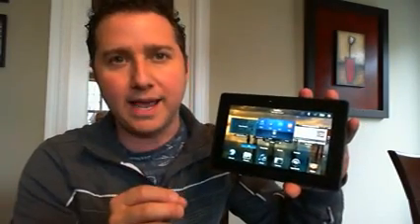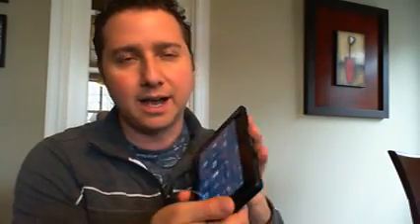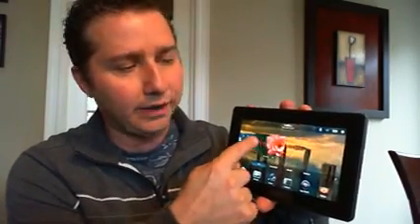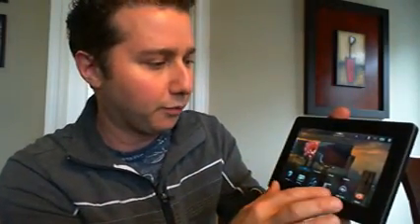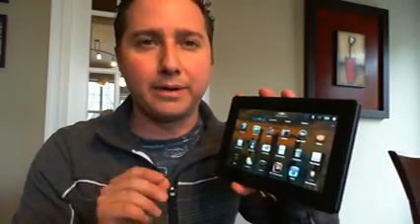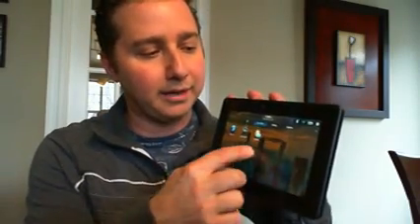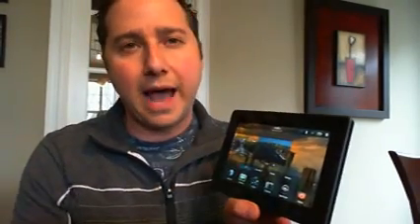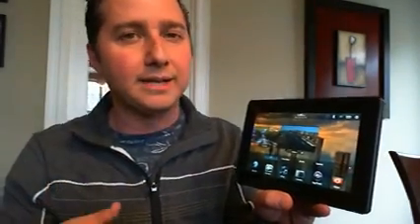Review: BlackBerry PlayBook tablet from RIM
In this informal review, syndicated technology columnist Marc Saltzman walks users through the new BlackBerry PlayBook tablet and its pros and cons.